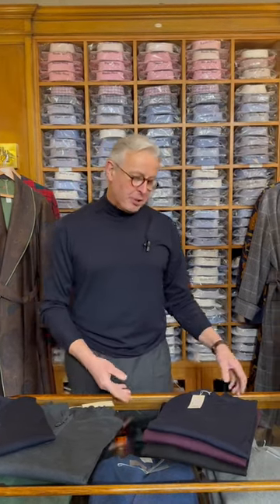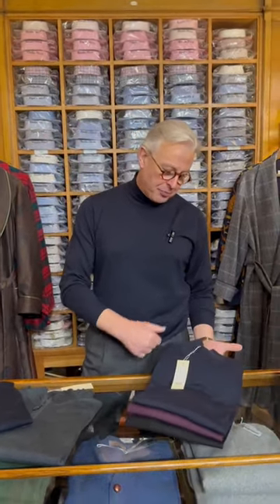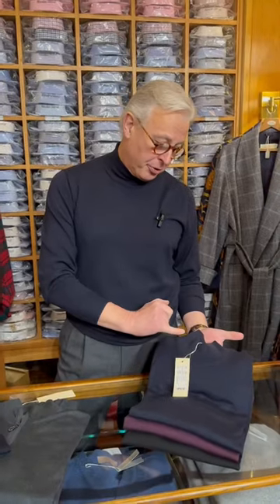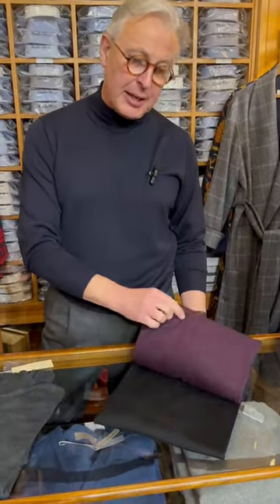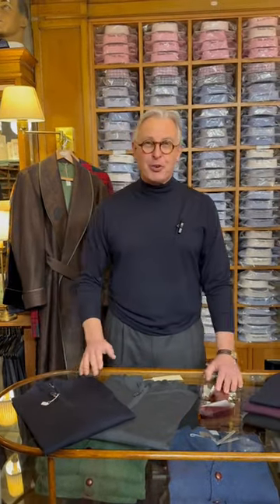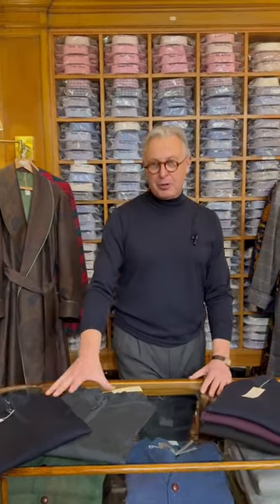One of my favourite Garments.